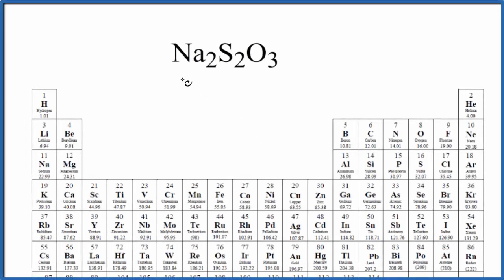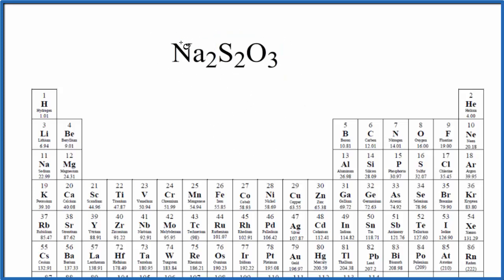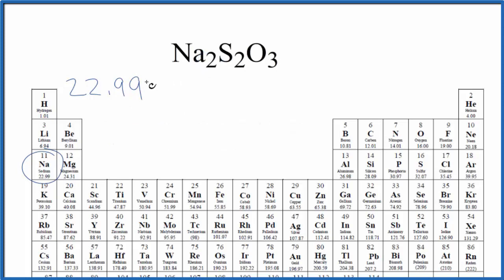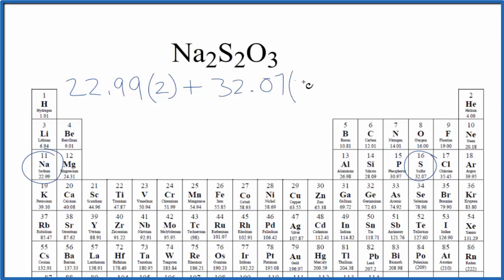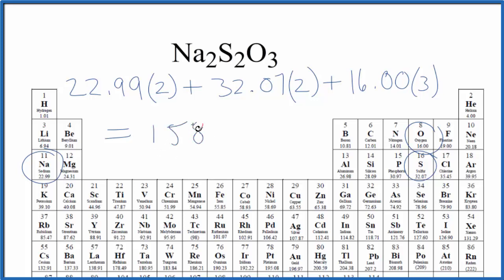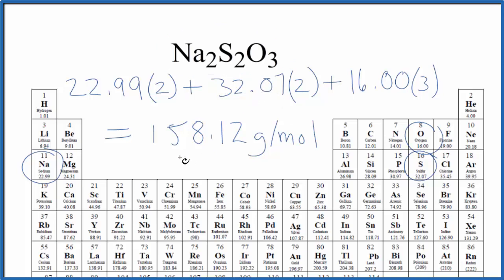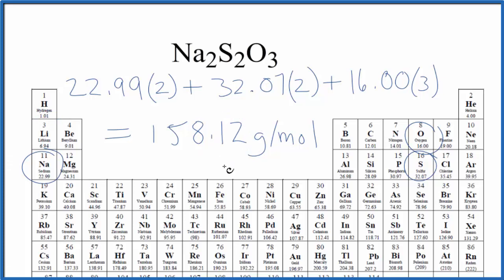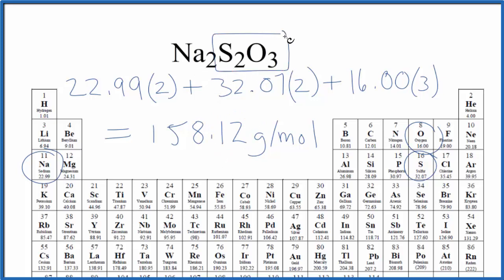Molar Mass / Molecular Weight of Na2S2O3: Sodium thiosulfate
Explanation of how to find the molar mass of Na2S2O3: Sodium thiosulfate.